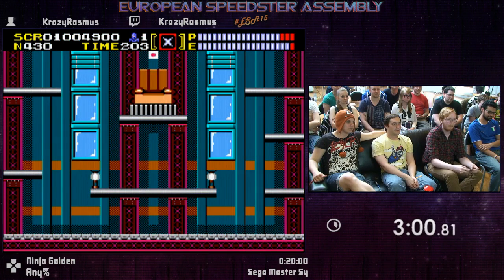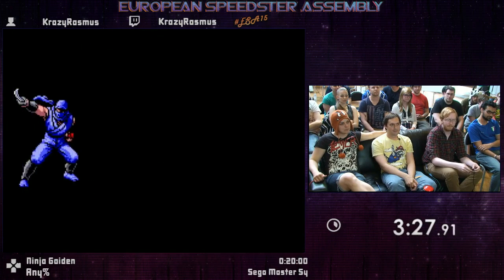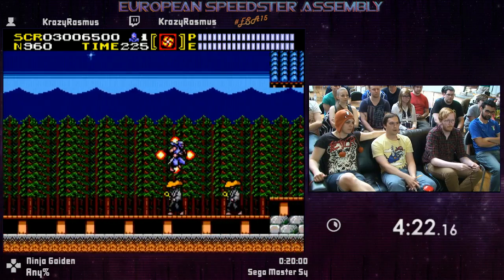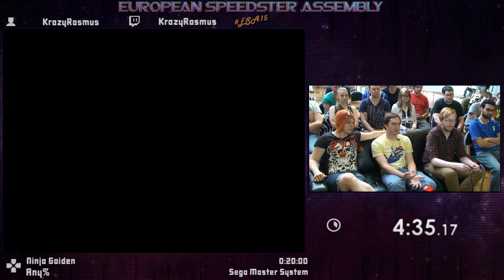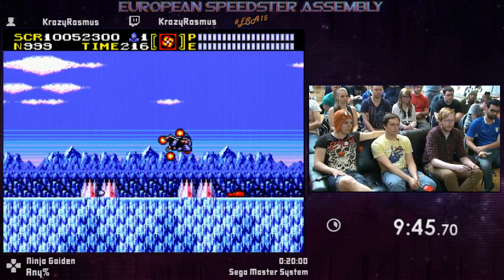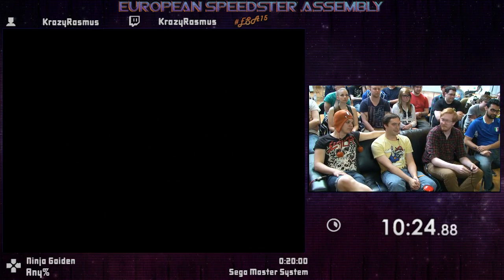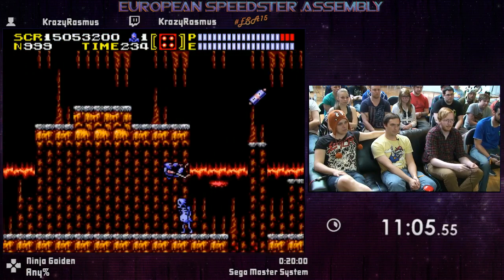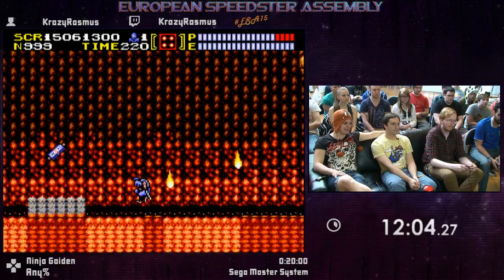ESA15Purple - Ninja Gaiden (SMS) [ Any% ] Speedrun by KrazyRasmus